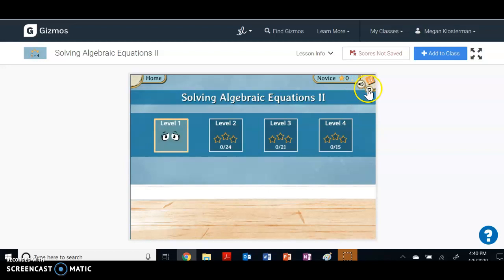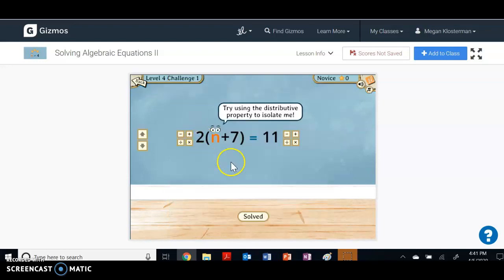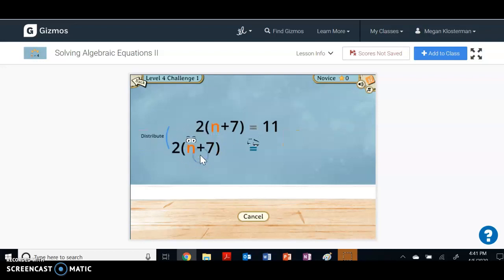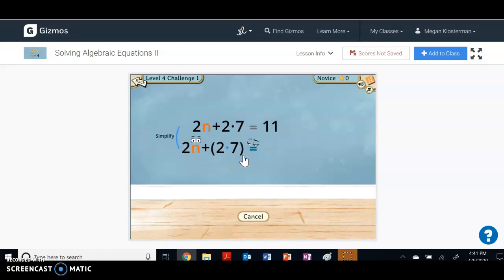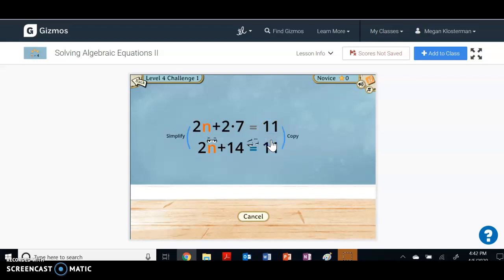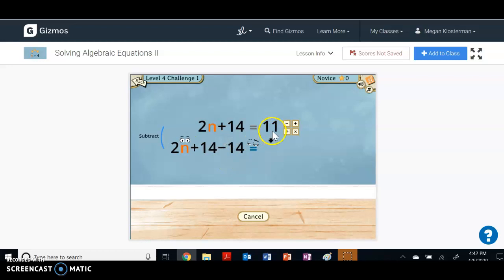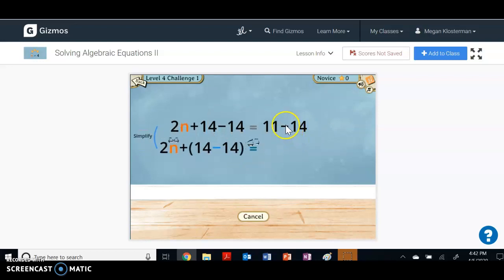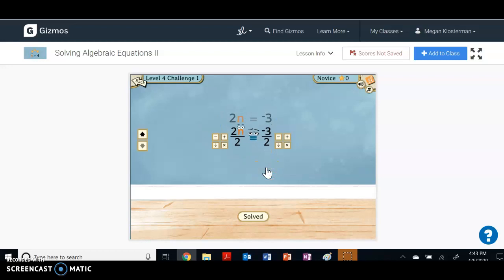Solving Algebraic Expressions II Gizmo Help